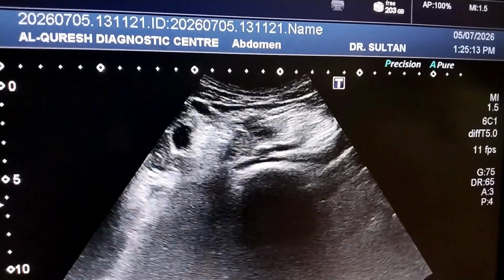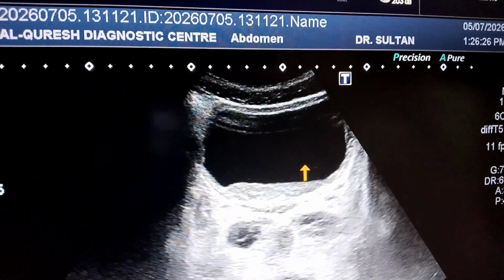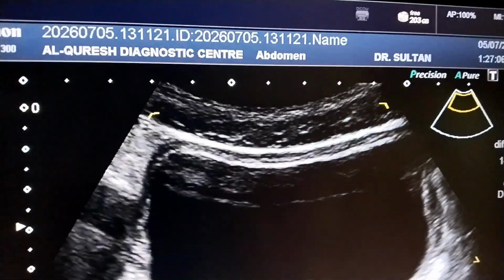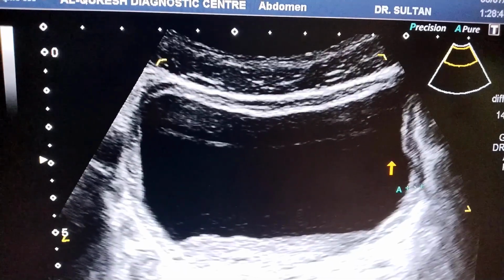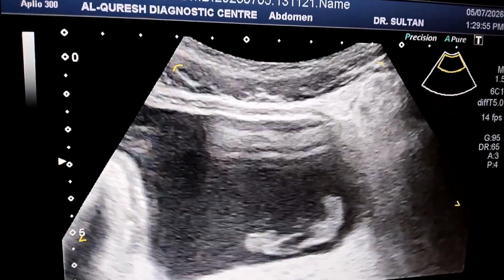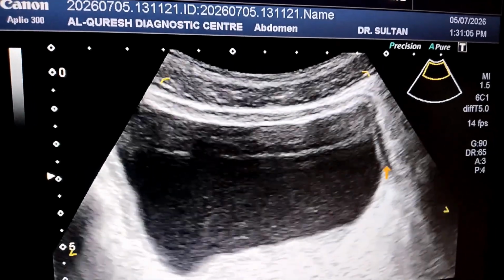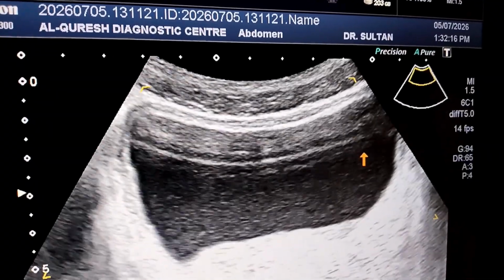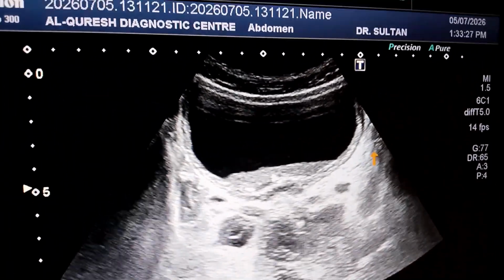ACUTE CYSTITIS BY ULTRASOUND (Infection of urinary bladder).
🔍 ACUTE CYSTITIS ON ULTRASOUND | SONOGRAPHIC FINDINGS & COMPLETE GUIDE
In this educational ultrasound video, we discuss the important sonographic findings of acute cystitis and learn how to recognize inflammation of the urinary bladder on ultrasound.
Acute cystitis is an inflammatory condition of the urinary bladder, most commonly caused by infection. Ultrasound can demonstrate important associated findings, particularly when the bladder is adequately distended.
📌 IN THIS VIDEO, YOU WILL LEARN:
✅ What is acute cystitis?
 ✅ Normal versus abnormal urinary bladder appearance.
✅ Bladder wall thickening
 ✅ Irregular or edematous bladder wall.
✅ Increased vascularity of the bladder wall on Color Doppler.
✅ Echogenic debris within the bladder lumen.
✅ Internal echoes and turbid urine.
✅ Perivesical inflammatory changes.
✅ Assessment of the bladder in transverse and sagittal planes.
✅ Importance of clinical correlation and urinalysis
🩻 ULTRASOUND APPEARANCE OF ACUTE CYSTITIS:
On ultrasound, acute cystitis may appear as a thickened bladder wall, particularly when the bladder is adequately distended. The bladder wall may appear irregular or edematous, and increased vascularity may be demonstrated on Color Doppler examination.
Echogenic debris, low-level internal echoes, or mobile particles may be seen within the urine-filled bladder lumen. These findings may represent inflammatory debris, pus, blood, or other urinary sediment.
In some cases, inflammatory changes may extend around the urinary bladder, producing perivesical fat stranding or increased echogenicity of the surrounding tissues.
⚠️ IMPORTANT SONOGRAPHIC POINT:
Bladder wall thickness should always be interpreted in relation to the degree of bladder distension. An underfilled bladder can appear falsely thick-walled and should not be diagnosed as cystitis based on wall thickness alone.
🎯 CLINICAL CORRELATION:
Ultrasound findings should be correlated with clinical symptoms and laboratory investigations. Common symptoms of acute cystitis include dysuria, increased urinary frequency, urinary urgency, suprapubic discomfort, and sometimes hematuria.
Urinalysis and urine culture are important for confirming urinary tract infection and identifying the causative organism.
📚 DIFFERENTIAL CONSIDERATIONS:
Bladder wall thickening may also be seen in:
🔹 Chronic cystitis 🔹 Neurogenic bladder 🔹 Bladder outlet obstruction 🔹 Incomplete bladder distension 🔹 Urinary tract infection 🔹 Bladder malignancy
Therefore, the clinical history, bladder distension, distribution of wall thickening, and associated ultrasound findings should always be considered.
👨‍⚕️ THIS VIDEO IS USEFUL FOR:
✔️ Radiologists ✔️ Sonologists ✔️ Ultrasound Technologists ✔️ Medical Students ✔️ Radiology Residents ✔️ Healthcare Professionals
📌 WATCH THE COMPLETE VIDEO TO LEARN HOW TO IDENTIFY THE IMPORTANT ULTRASOUND FINDINGS OF ACUTE CYSTITIS AND DIFFERENTIATE THEM FROM OTHER CAUSES OF BLADDER WALL THICKENING.
If you find this ultrasound teaching video helpful, please like, share it with your colleagues, and subscribe to the channel for more educational ultrasound cases, anatomy, pathology, and radiology teaching videos.
This description is designed to be educational, searchable, and attractive to viewers interested in ultrasound and radiology world